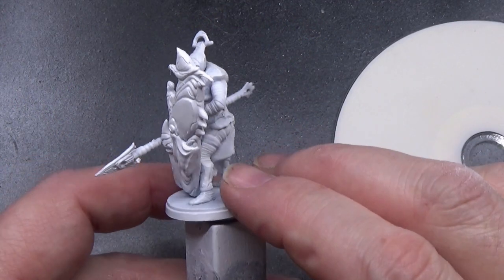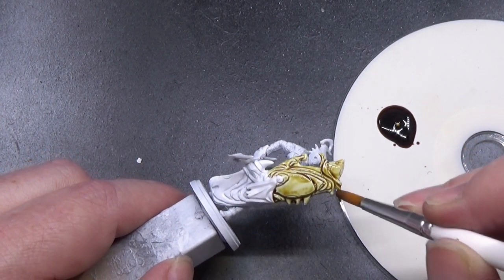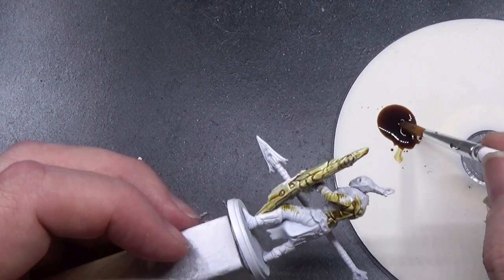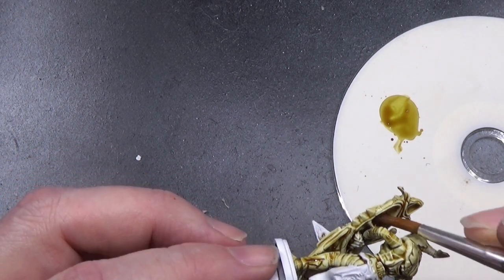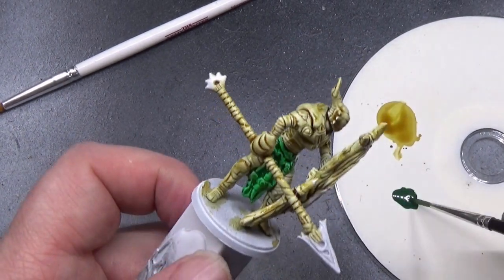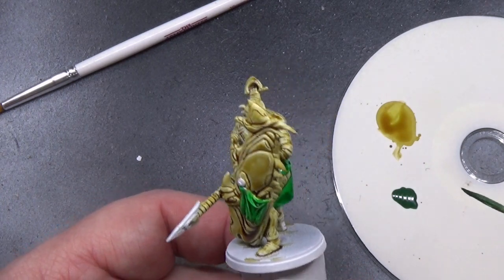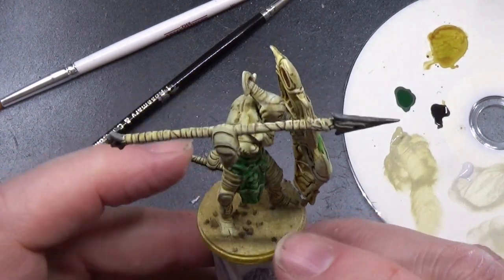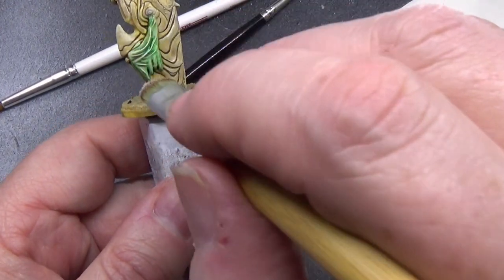Painting Conquests' Force Grown Drones with Speed Paints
This time I am beginning the painting process for minis from Conquest Last Argument of Kings, The Spires orce Grown Drones are the first ones I'm painting, and I'm using the Army Painter Speed Paints for the first time

Thank you for any help.